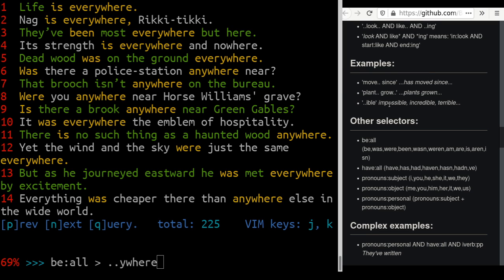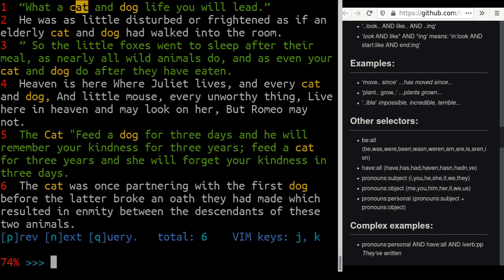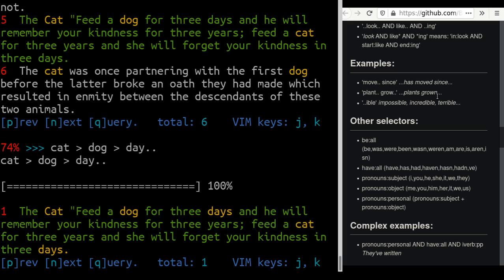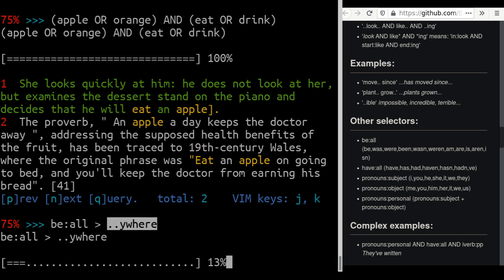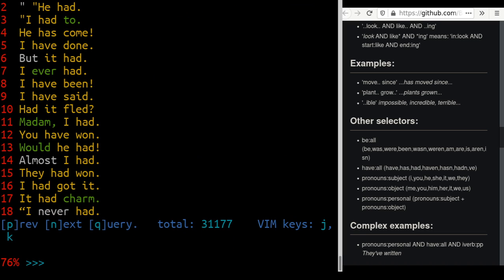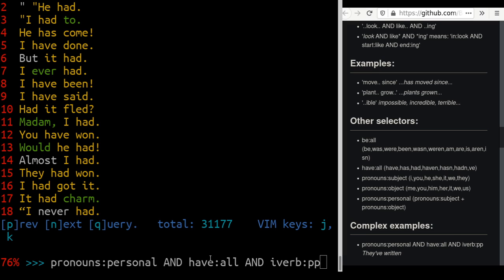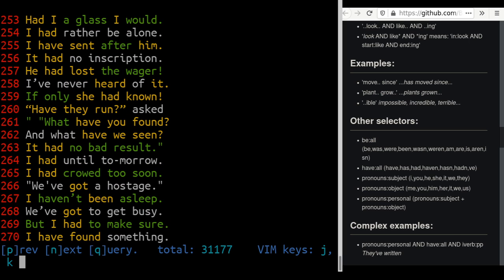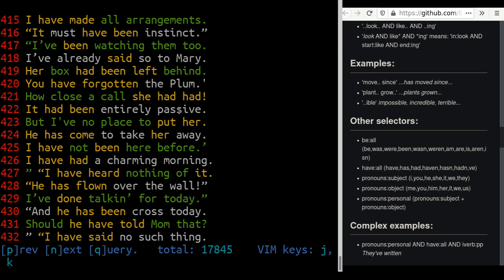sentence seeker christmas demo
English sample sentence seeker from pre-packed text files, on Linux/Windows. It has a gui UI, too - but now it's a console demonstration.